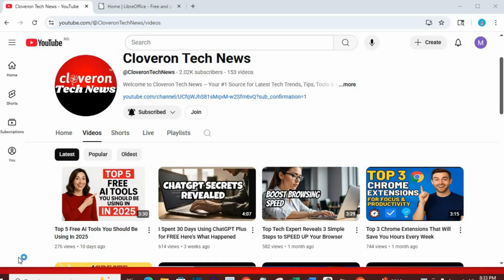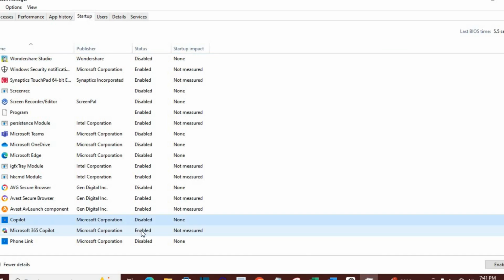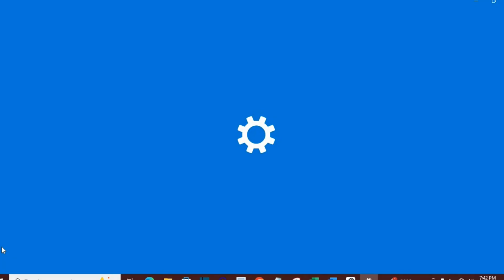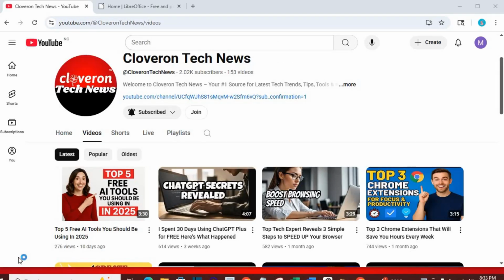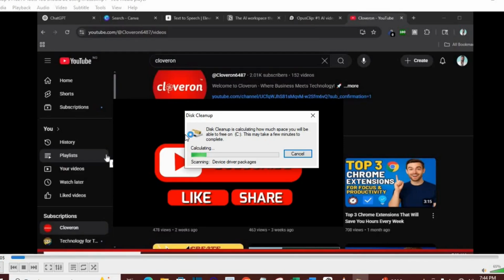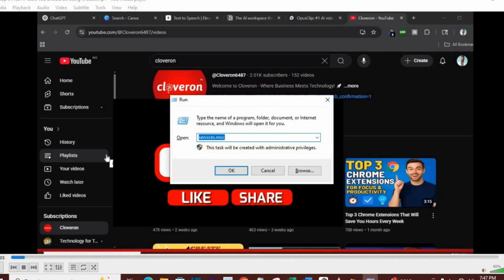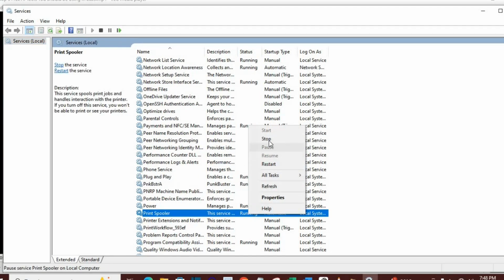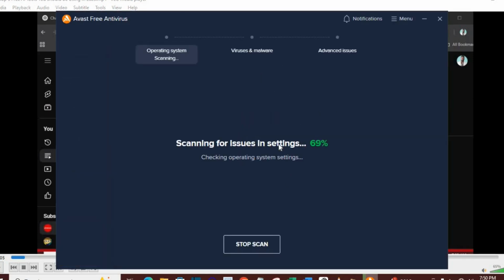How to Speed Up Your Slow PC or Laptop Step by Step Tutorial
Is your computer running slow? In this easy step-by-step tutorial, I’ll show you how to speed up your slow PC or laptop using free tools and settings already built into Windows.
✅ Whether you're using Windows 10 or Windows 11, this guide will help you:
• Uninstall junk apps
• Clean temporary files
• Optimize background services
• Run malware scans
• Improve speed with simple upgrades
💻 No technical experience needed—just follow along!
📥 Tools Mentioned (Free):
• Windows Disk Cleanup
speed up pc,
slow laptop fix,
how to make pc faster,
windows 11 speed up,
 windows 10 running slow,
clean up computer,
make laptop faster,
computer slow fix,
how to fix slow computer,
pc performance tips,
free tools to speed up pc,
speed up windows laptop
how to speed up your slow laptop
how to speed up a very slow laptop
how to speed up your laptop performance
how to speed up your laptop
laptop slow how to speed up
laptop too slow how to speed up
how to speed up a slow pc
how to speed up your laptop for gaming
how to speed up a slow hp laptop
laptop very slow how to speed up
my laptop is very slow how to speed up
how to make your slow laptop run faster
speed up a slow laptop
speed up a slow pc
speed up slow computer and laptop
pc speed up tricks
how to speed up very slow laptop
lenovo laptop slow how to speed up
best way to speed up your laptop